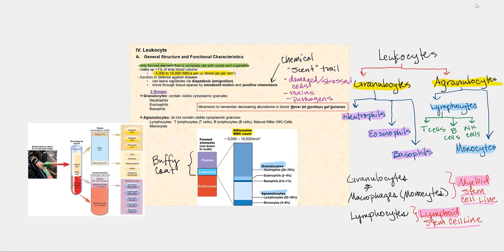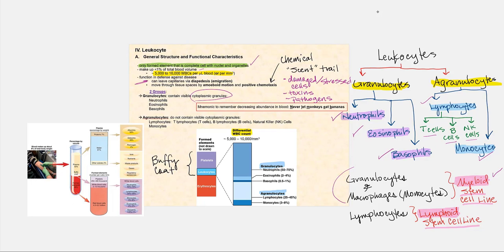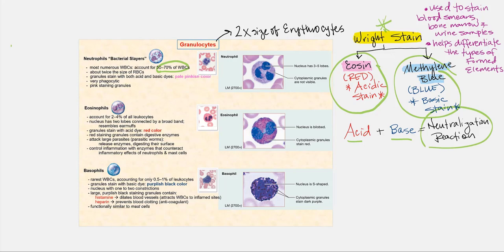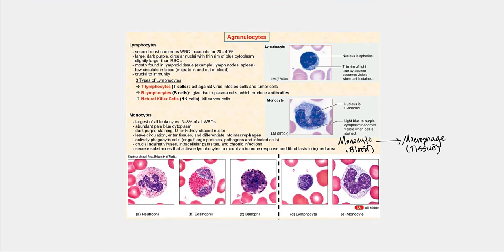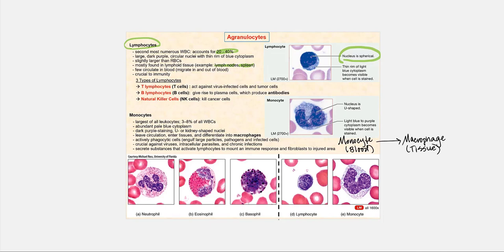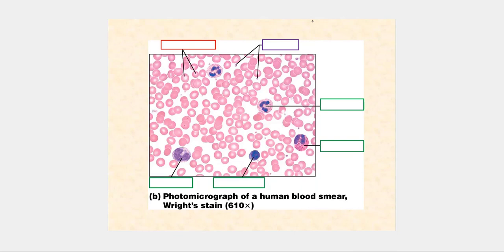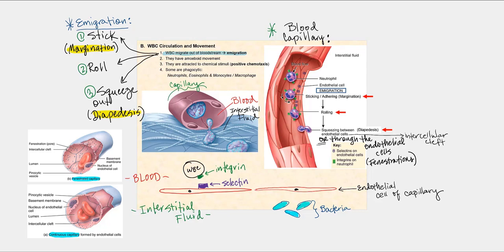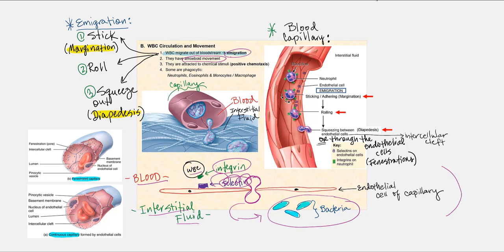Lecture Video 7: Blood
Components & functions of blood